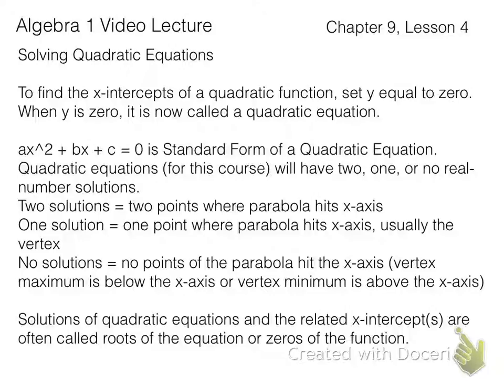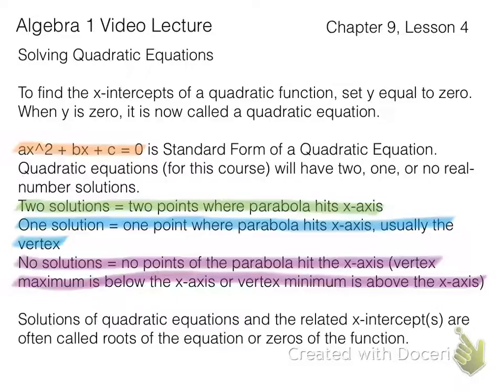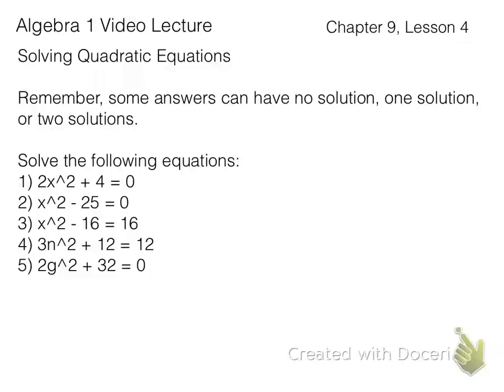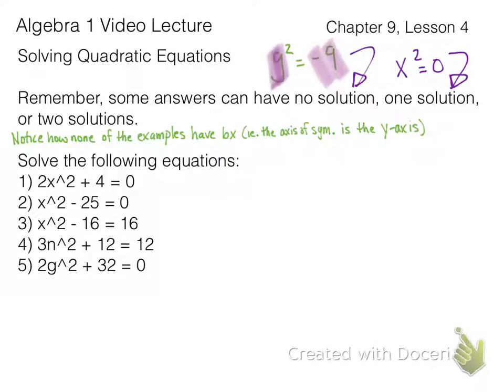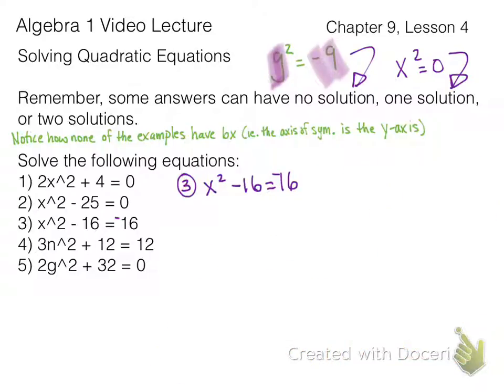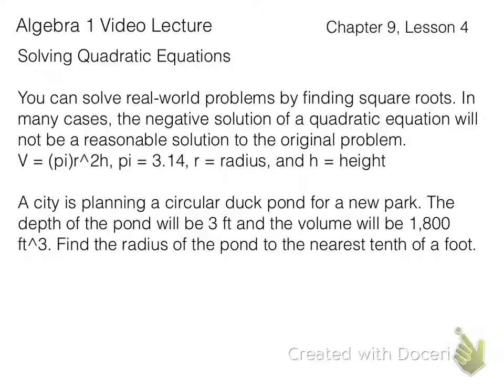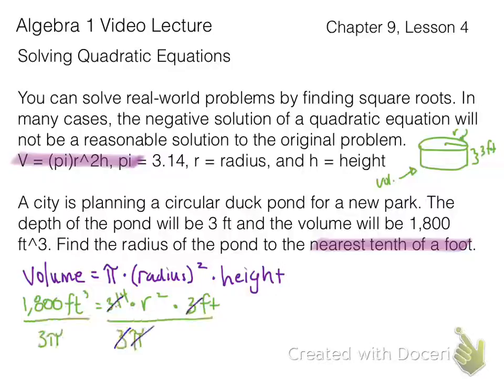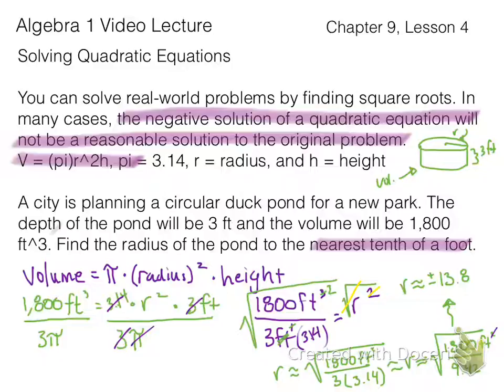Algebra 1 9 4